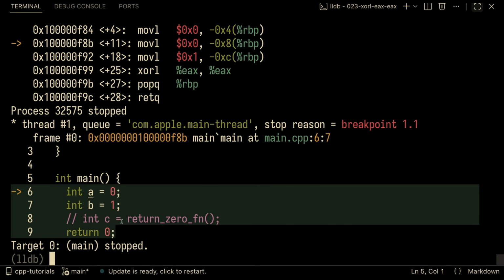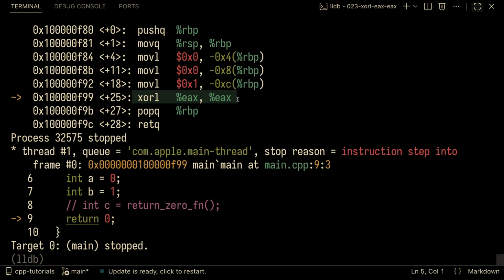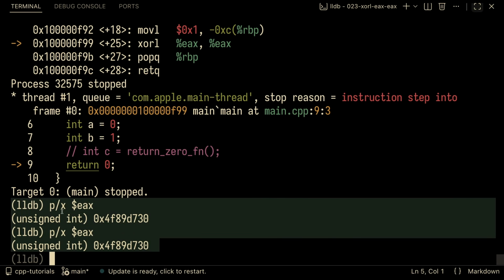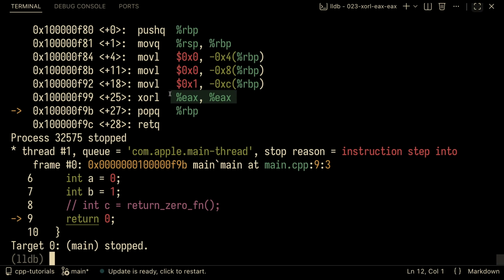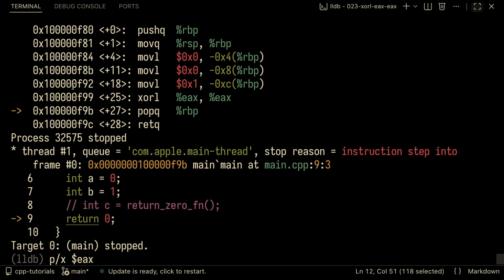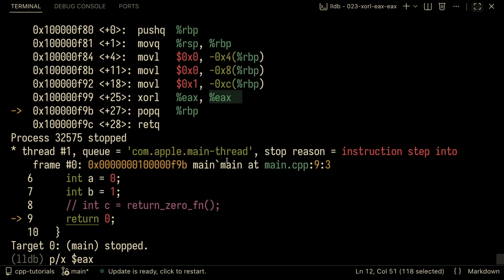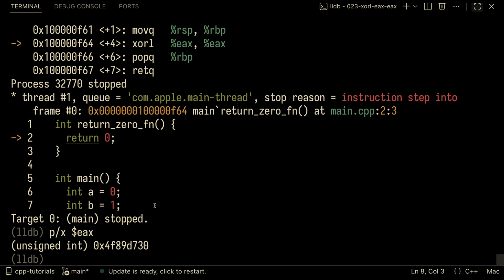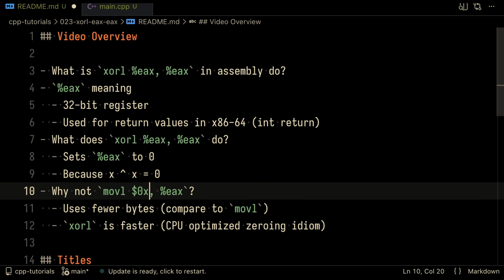Why do C++ compilers use XOR instead of MOV to clear a register?